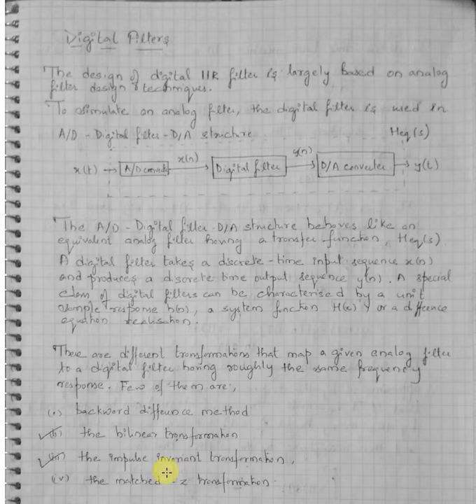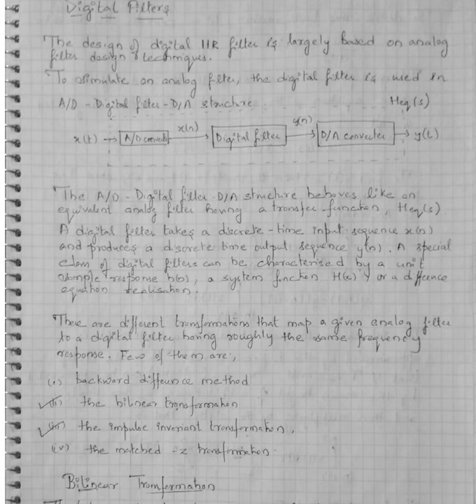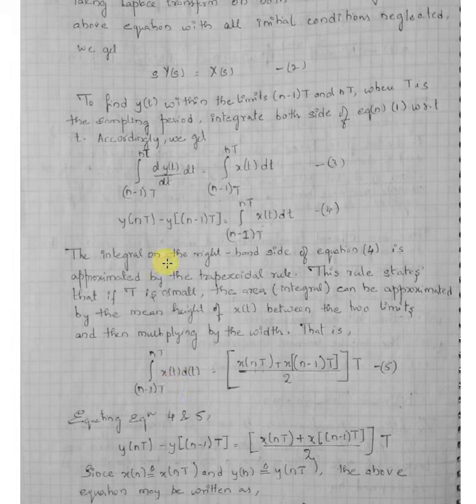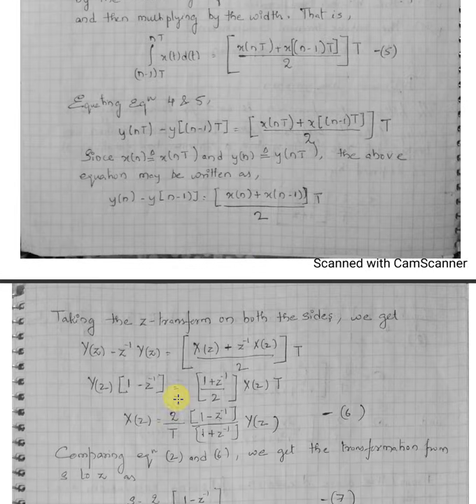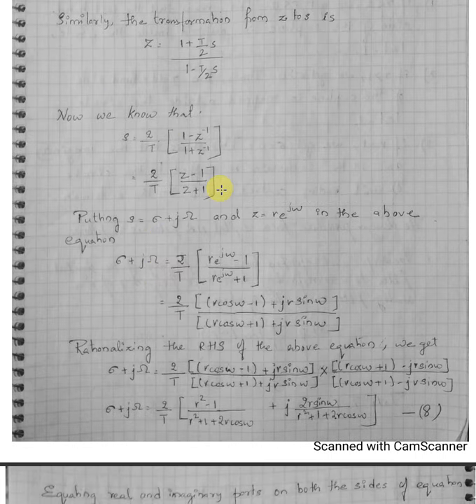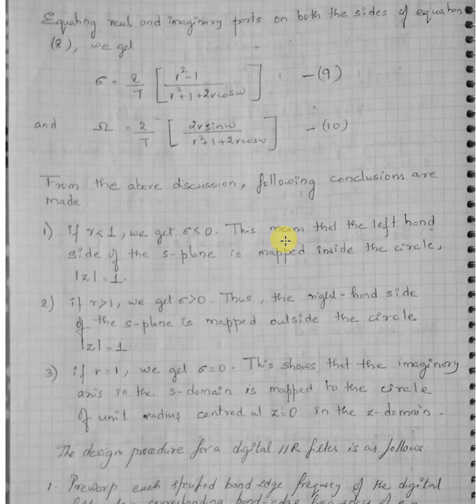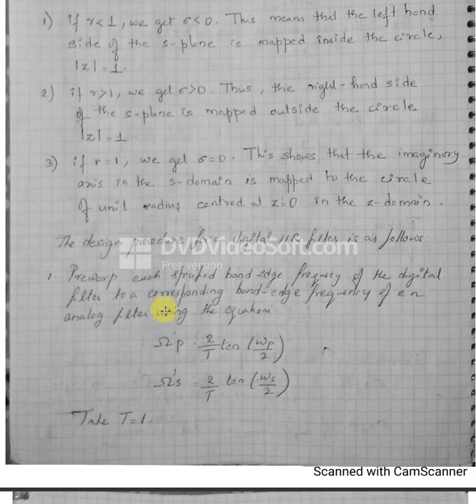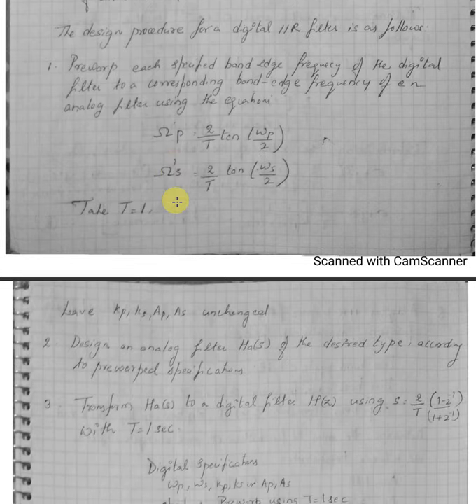IIR filter -7